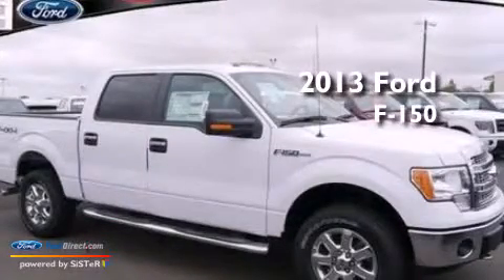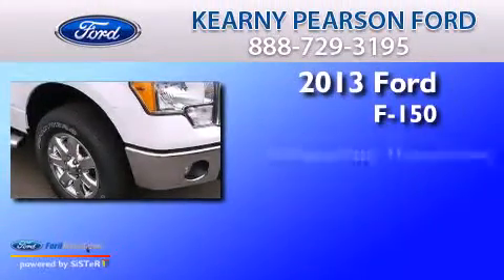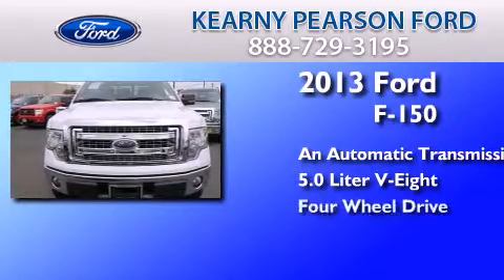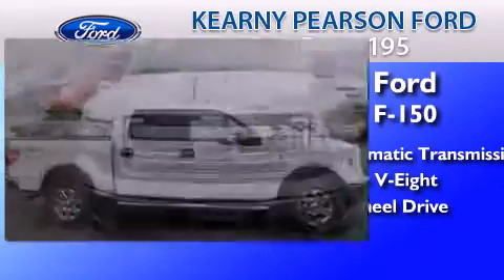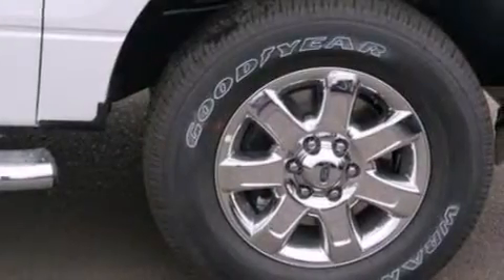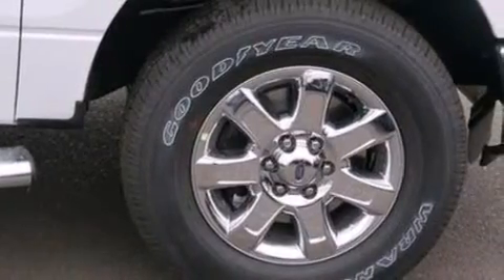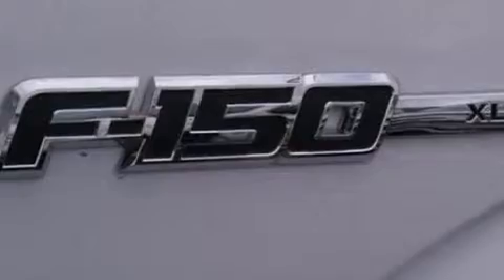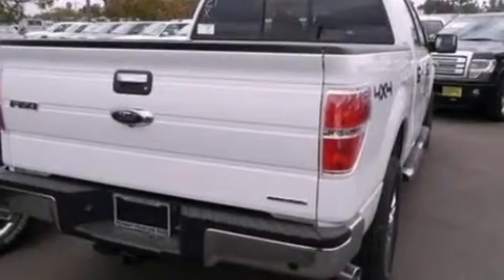2013 FORD F-150 San Diego CA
We have been honored to serve the San Diego CA area , we promise that your experience at our dealership will exceed your expectations ! Year : 2013 Make : FORD Model : F-150 Engine : 5.0L V8 32V MPFI DOHC Trans . : 6-SPEED AUTOMATIC Exterior : OXFORD WHITE Miles : 7 Interior : GRAY Kearny Pearson Ford 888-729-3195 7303 Clairemont Mesa Blvd San Diego , CA 92111